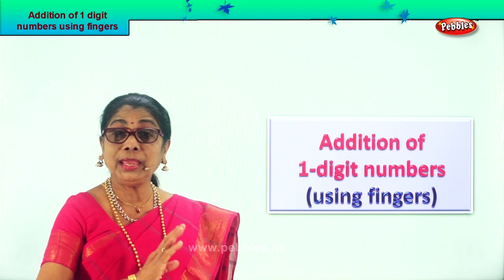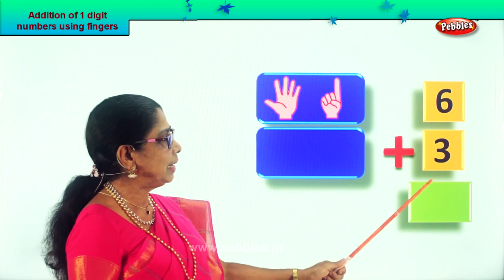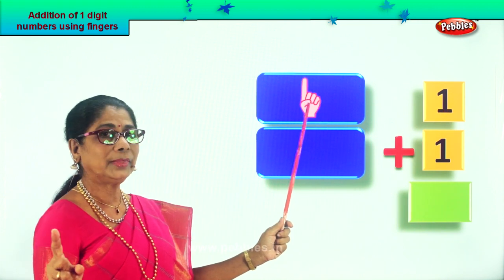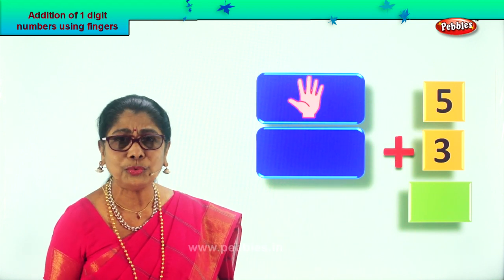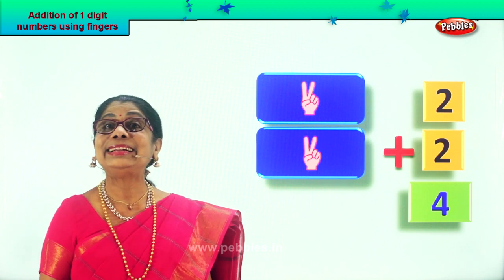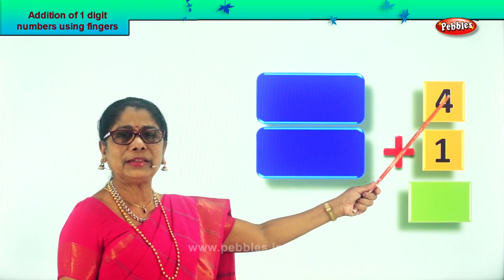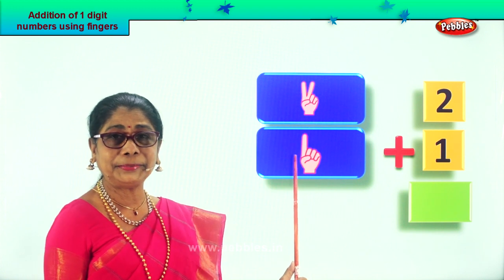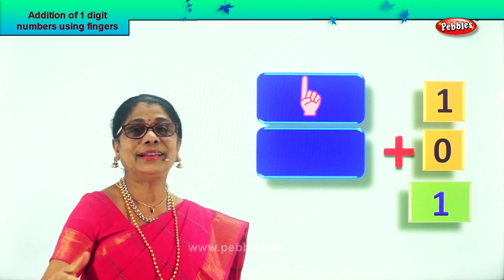2nd Std Maths | Addition of 1 digit numbers using fingers | Mathematics Class -2 | Maths Part-160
2nd Std Maths | Addition of 1 digit numbers using fingers |  Mathematics Class -2 | Maths Part-160